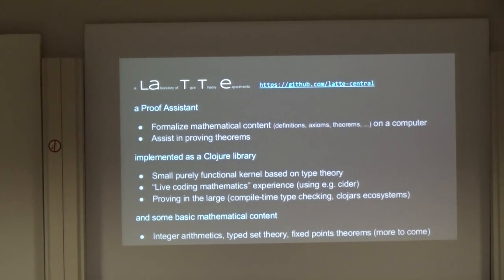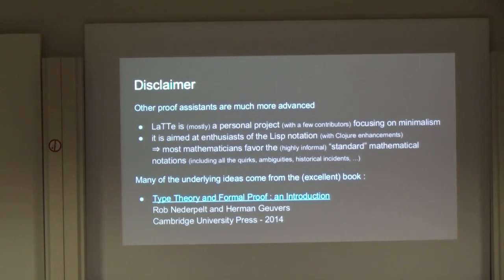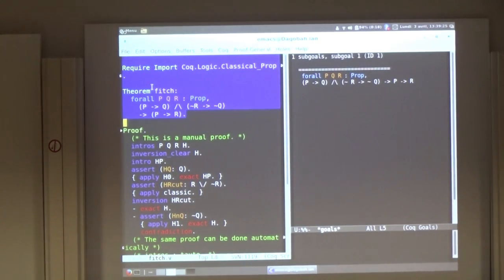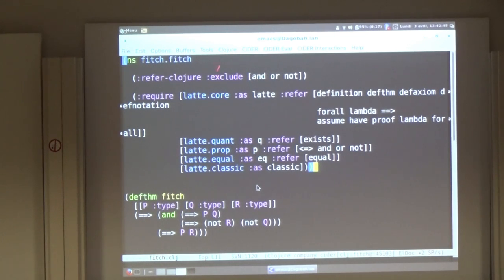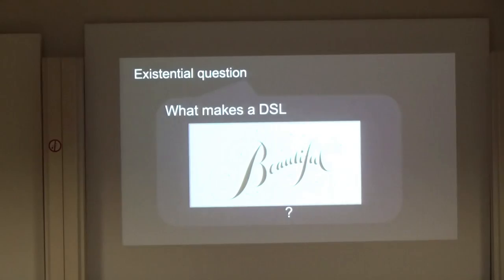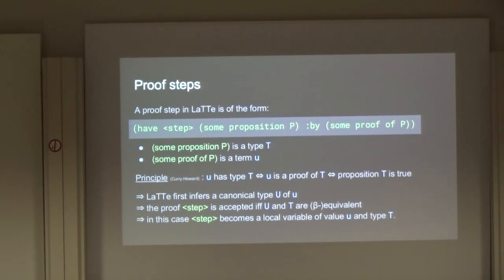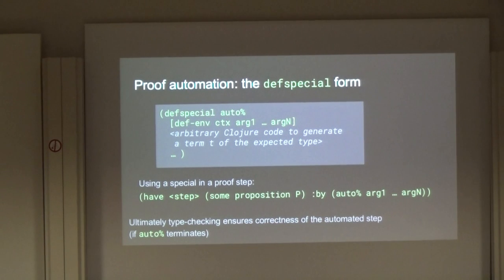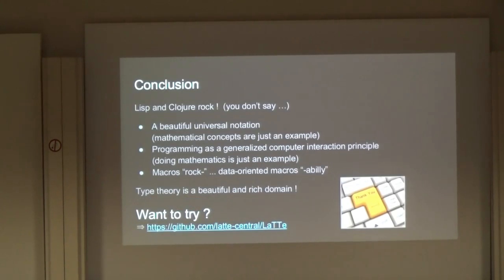ELS - A Lisp Way to Type Theory and Formal Proofs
Frédéric Peschanski - A Lisp Way to Type Theory and Formal Proofs
Presented at ELS 2017